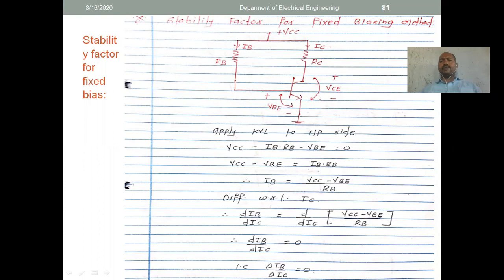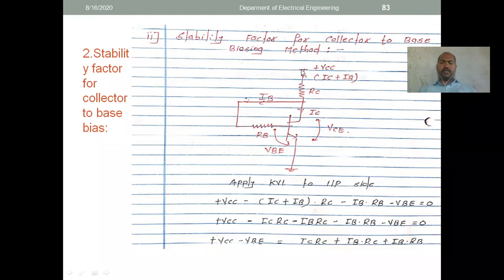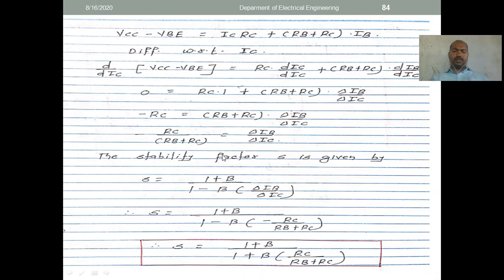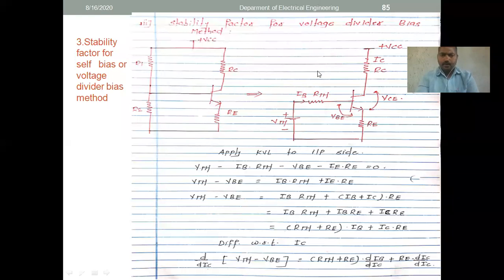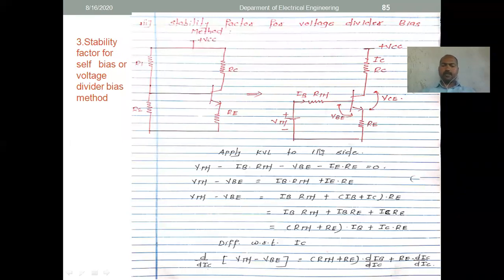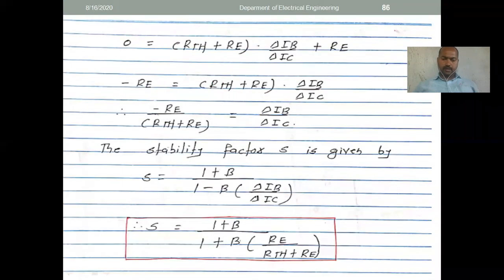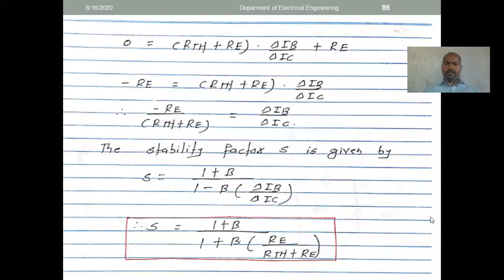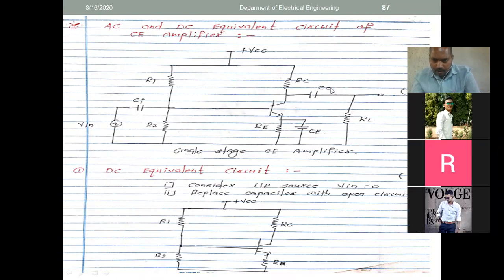2022-01-20 15.33.45 EDC-Stability factor for collector to base and voltage divider biasing